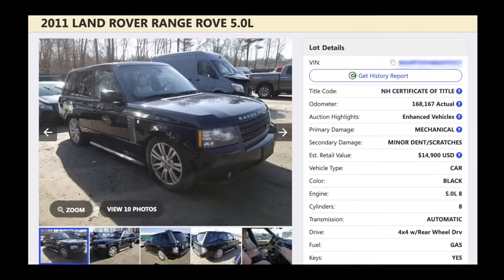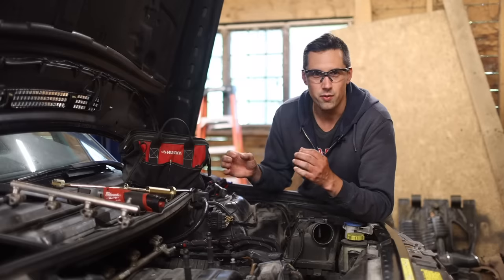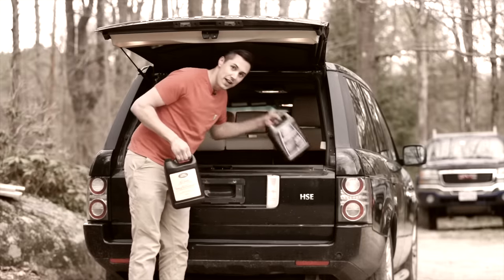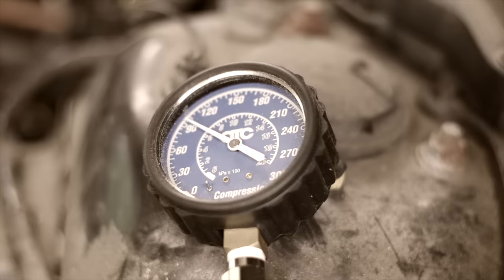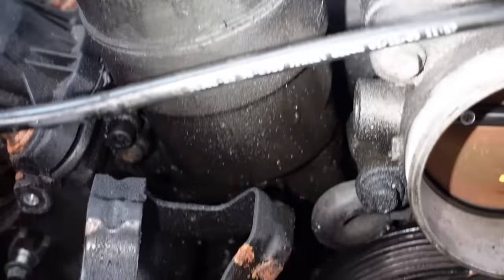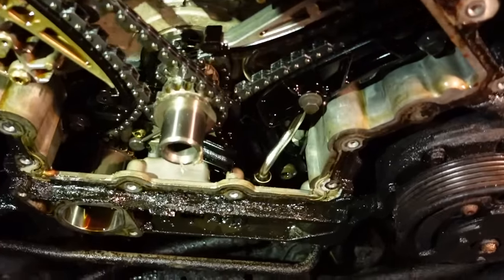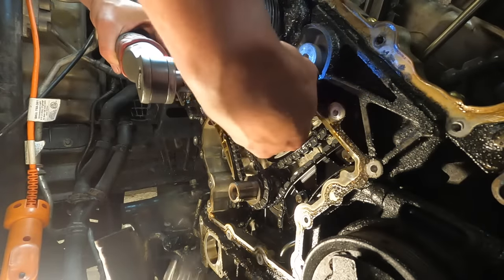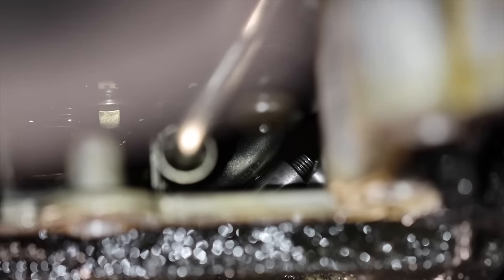I Found This Broken Bolt in the Crankcase of my Cheap Range Rover’s Engine! [Part 3]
I attempt to repair the timing of my cheap Range Rover’s engine, but I ran into several surprising issues that make things a bit more complicated.

Inspection mirror
AWESOME electric ratchet
Blue gloves that I was wearing